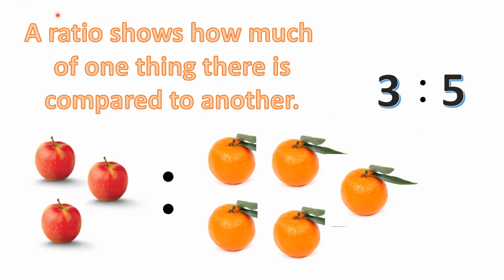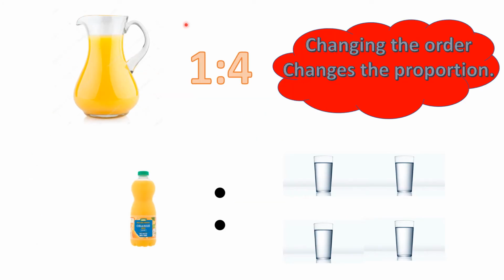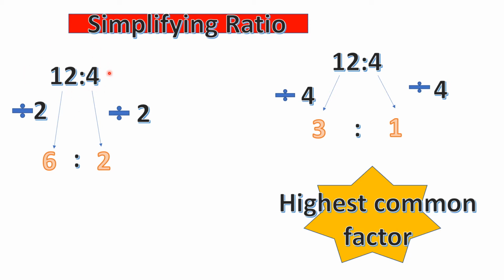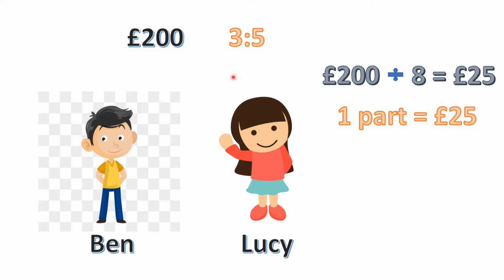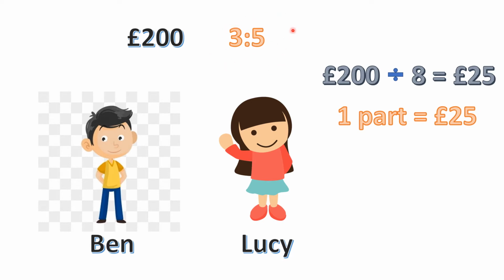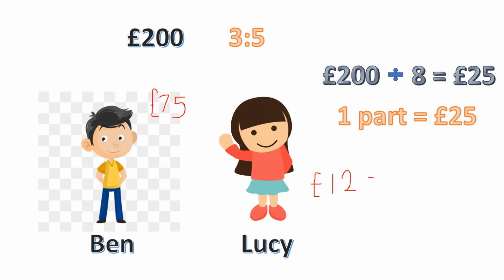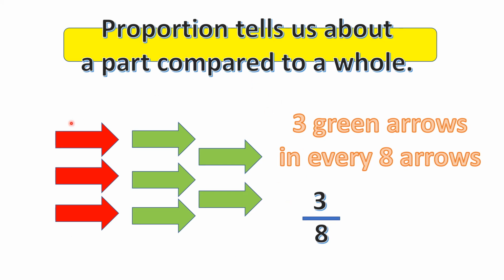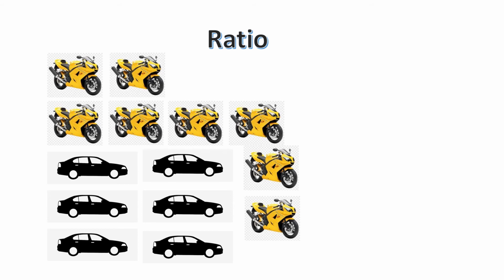Ratio & Proportion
A video explaining what ratio and proportion is and how to solve problems involving ratio and proportion. Suitable for KS2, KS3, KS4 and students preparing for the 11+.